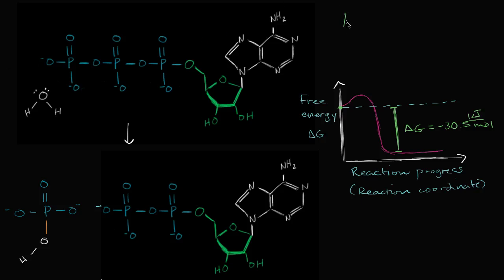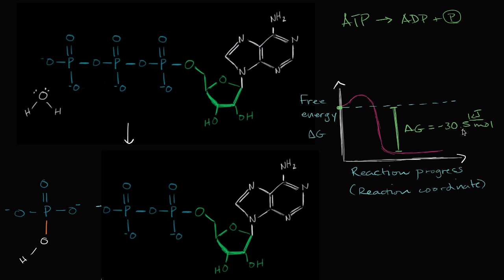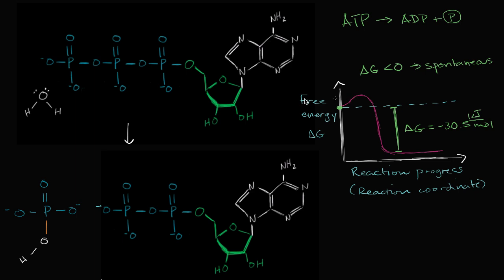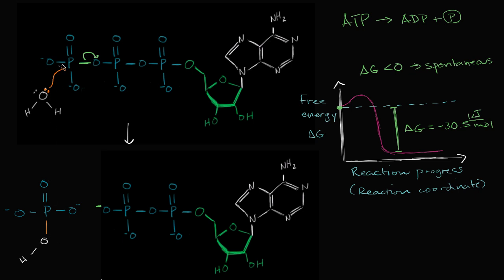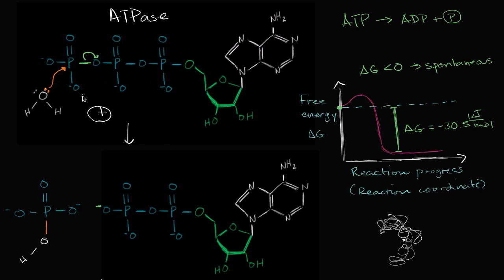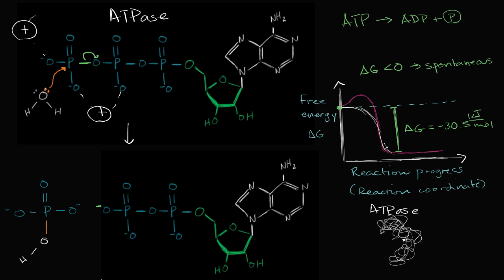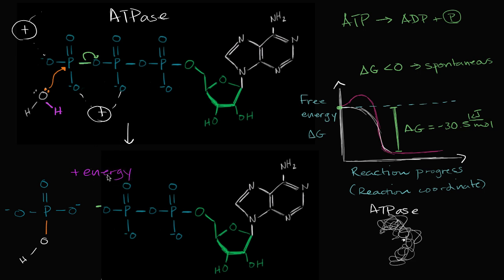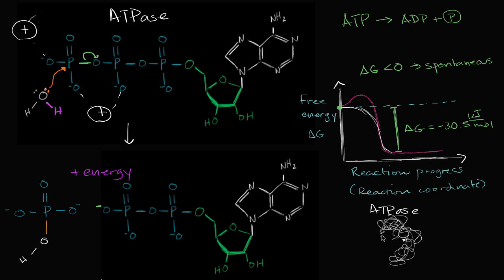ATP hydrolysis mechanism | Energy and enzymes | Biology | Khan Academy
ATP hydrolysis mechanism. How energy is released when ATP is converted to ADP and phosphate.